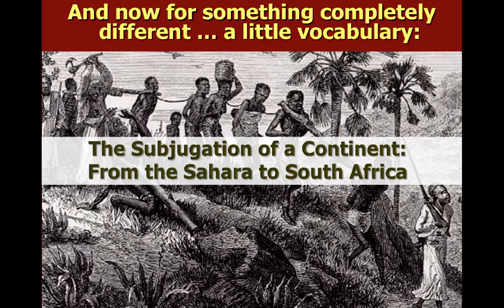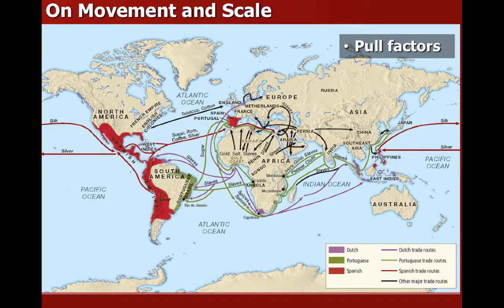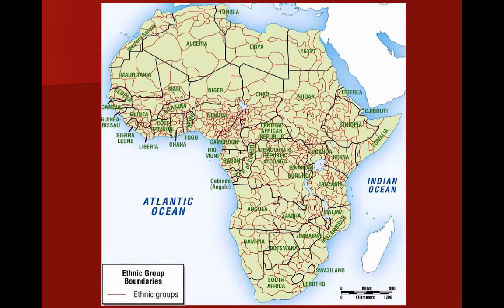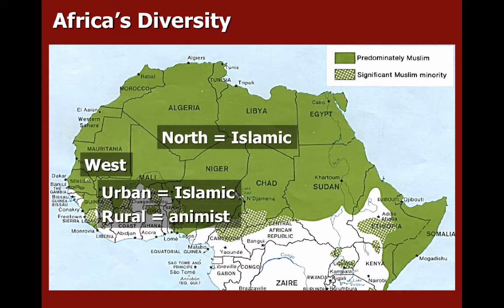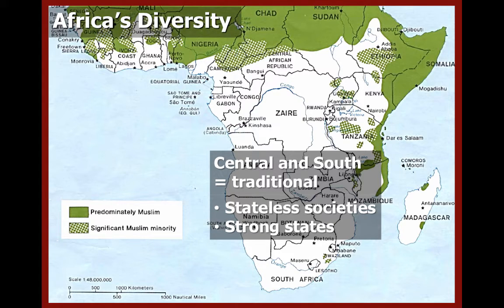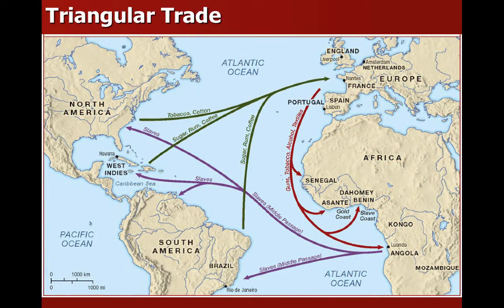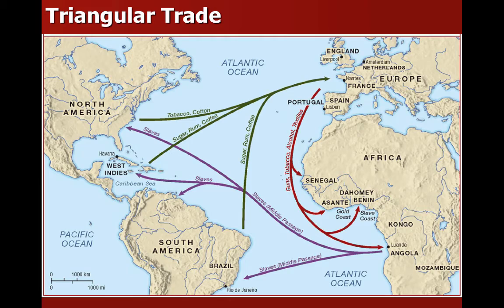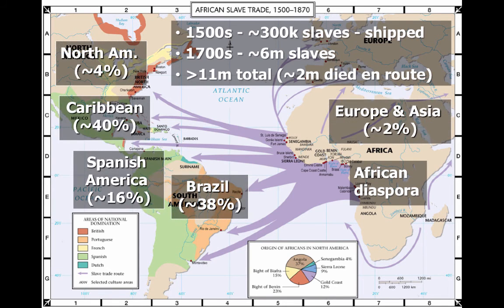4 Trading Places 4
Unit 4: Trading Places - Part 4